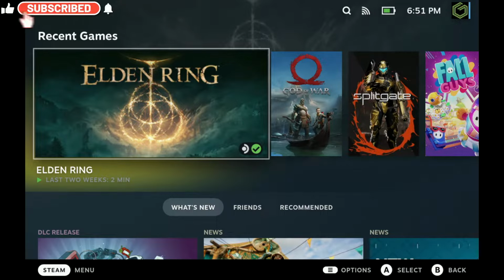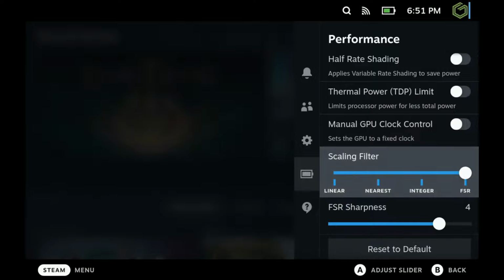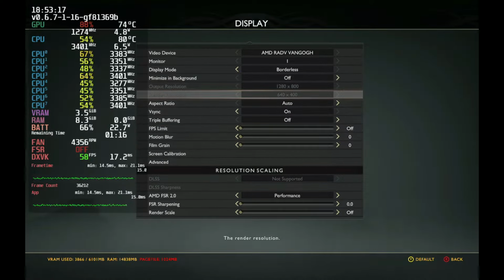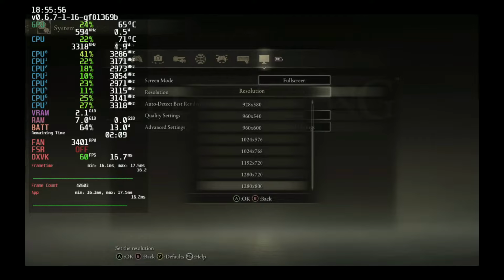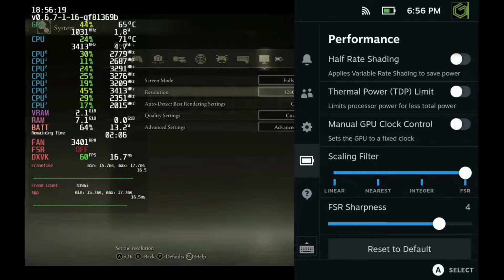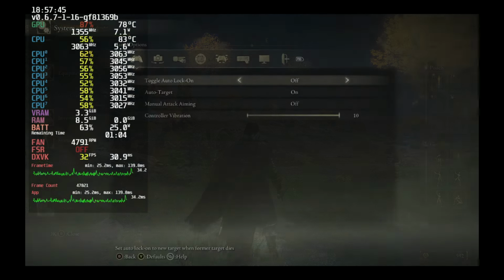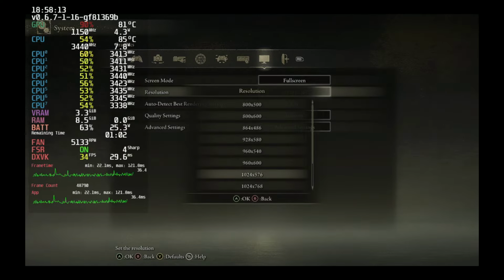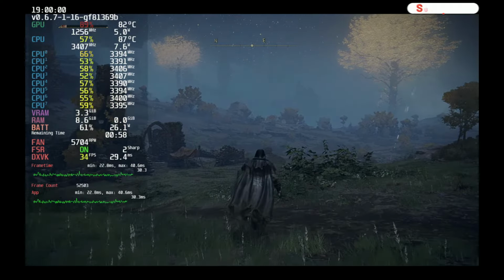How To Use Steam OS FSR Scaling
How to properly use built in Steam OS FSR Scaling feature.